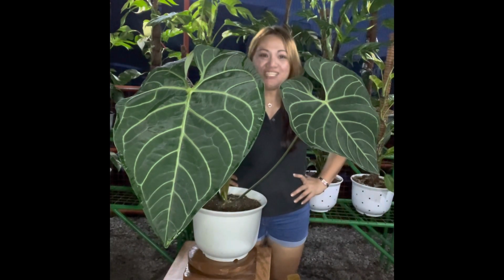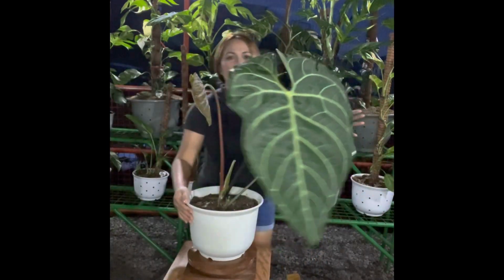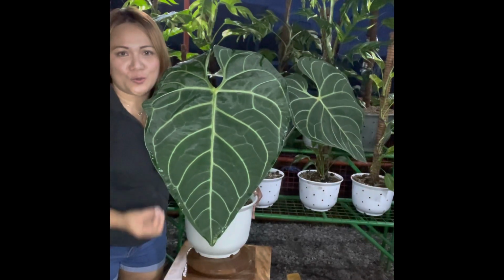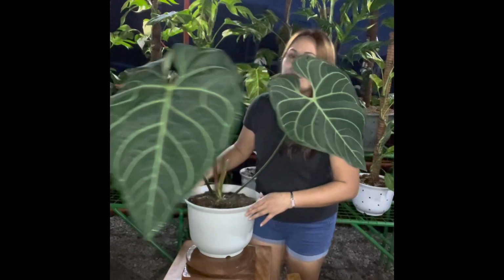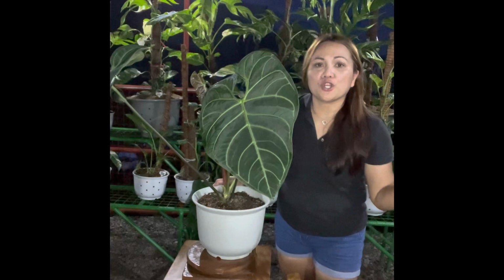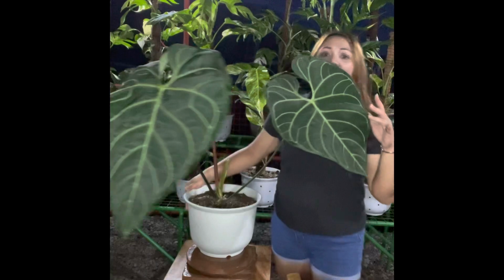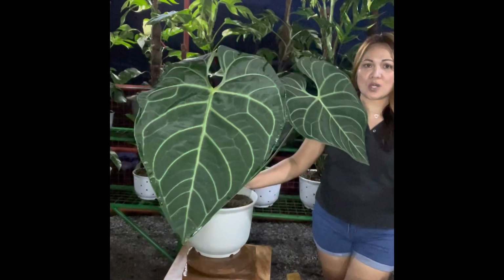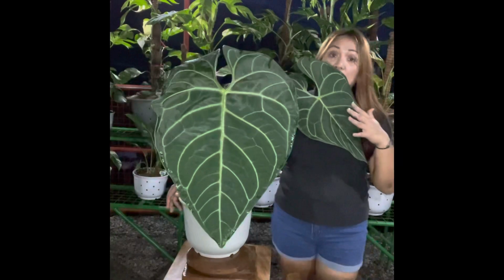Anthurium Regale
How to take of Anthurium Regale